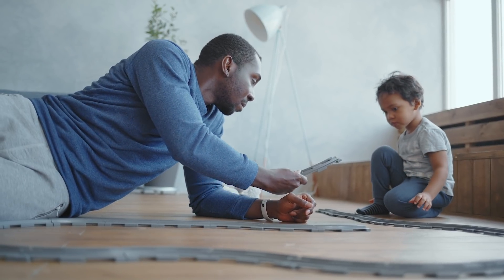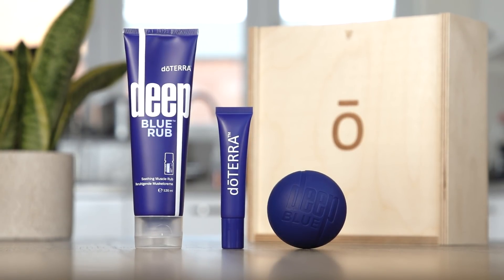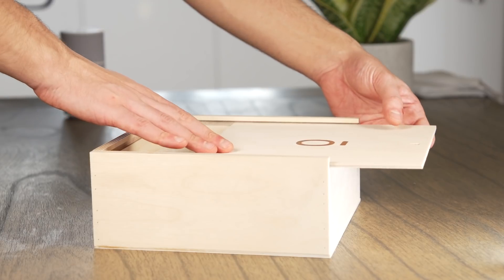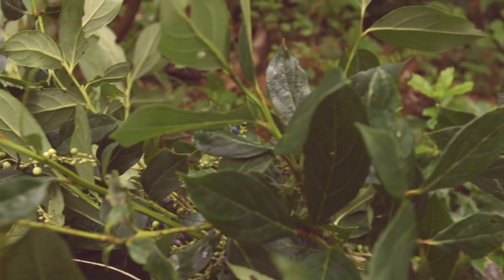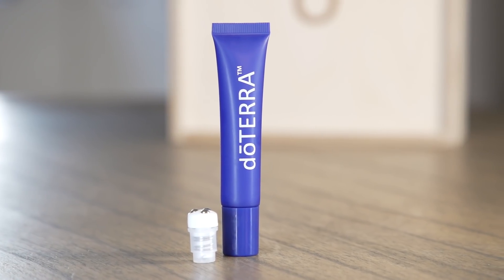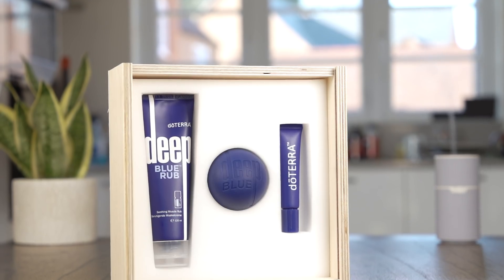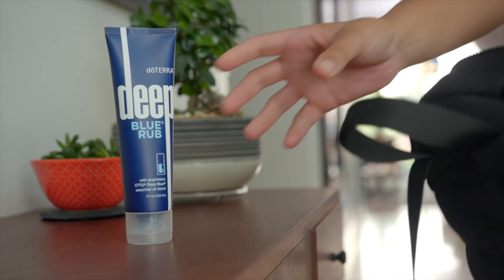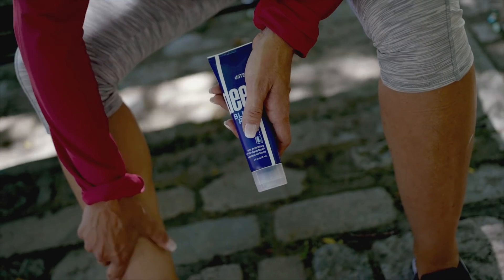Introducing the doTERRA Deep Blue™ Gift Set (Translated Subtitles)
The Deep Blue™ Gift Set is the perfect gift for those who could use some soothing comfort. Great for hard workers and exercise enthusiasts of all kinds, this kit brings together the tools necessary to find relaxation anywhere, anytime. This kit features a 120 ml Deep Blue Rub™ Soothing Lotion, a massage ball and a 15 ml miniature refill tube, all packaged inside a reusable wooden box.

Available for a limited time only or while supplies last.